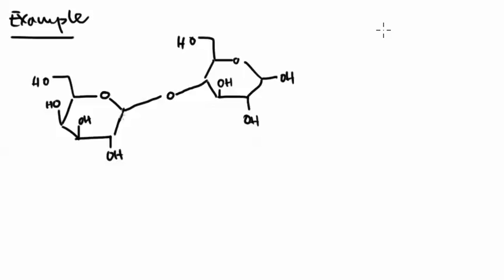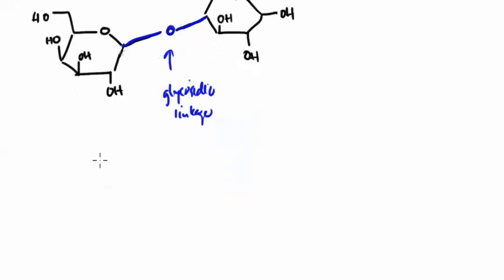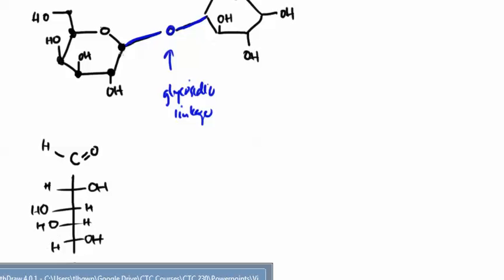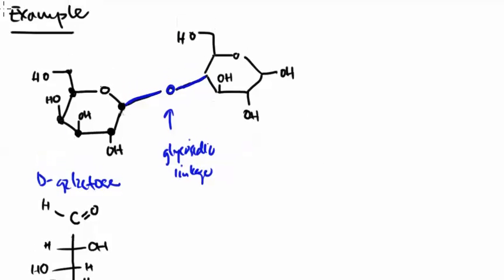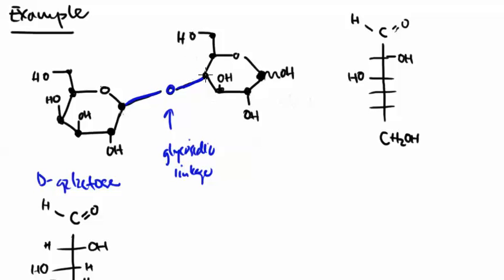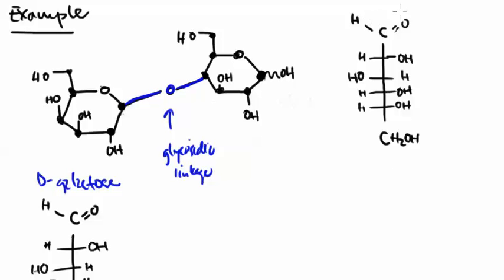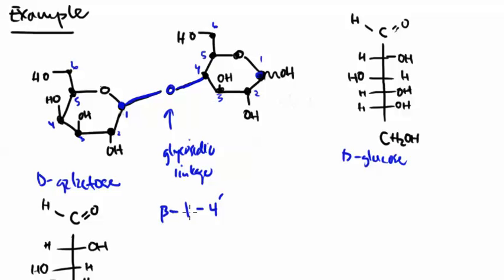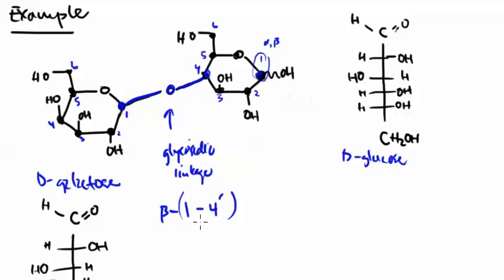Carbohydrates 35: Disaccharides Example 2